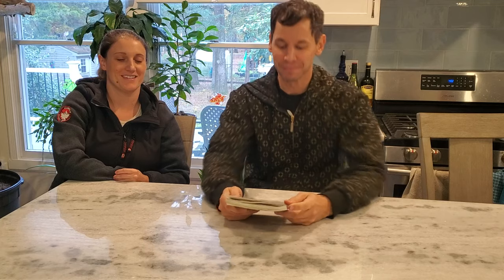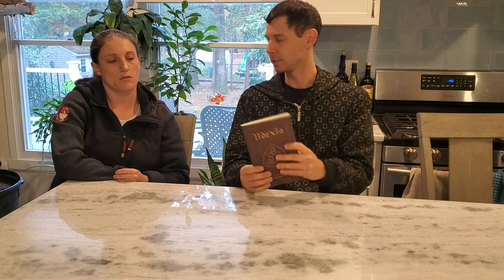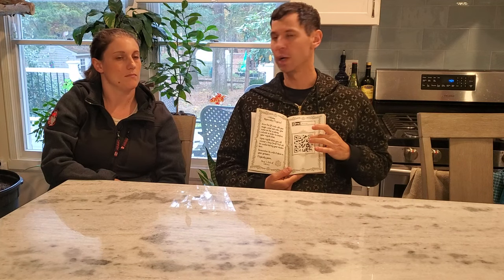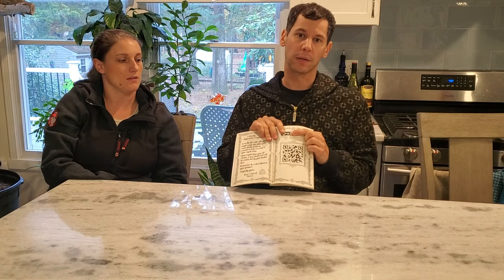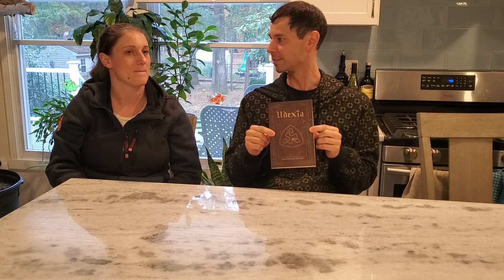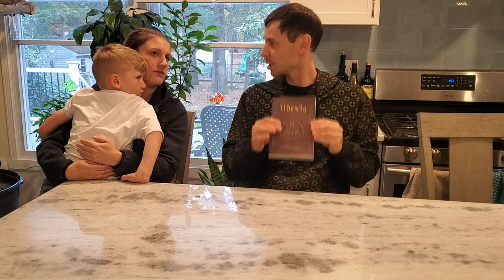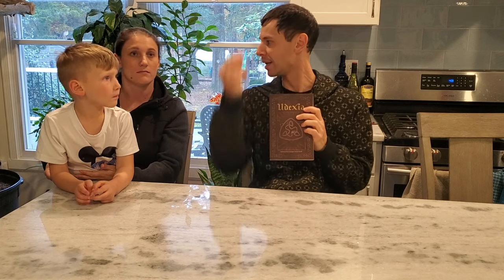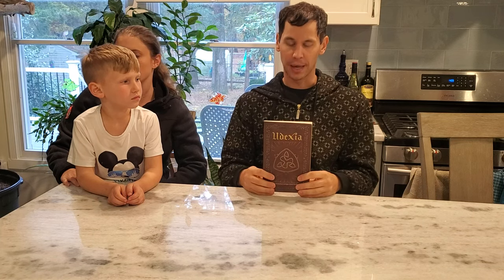UDEXIA Interactive Escape Room Book - Puzzle Game Book Review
A fun puzzle book that uses a website to confirm if your answers are correct or not, also provides hints if you get stuck. Great for road trips or even for a weekend with 52 puzzles to solve this will take some time.